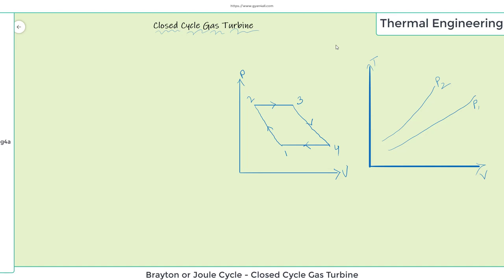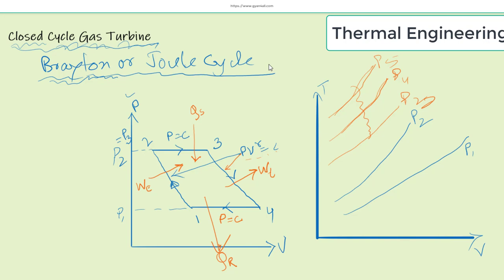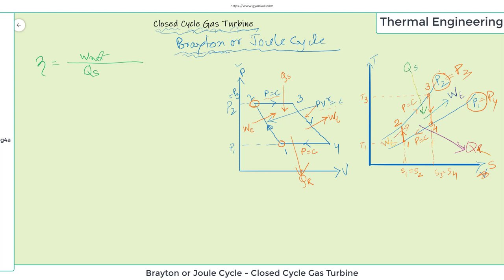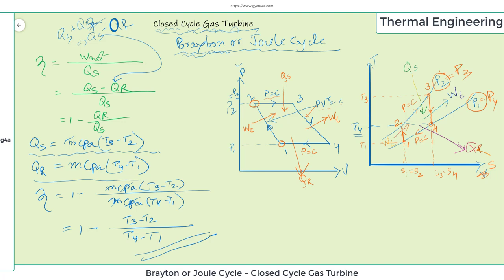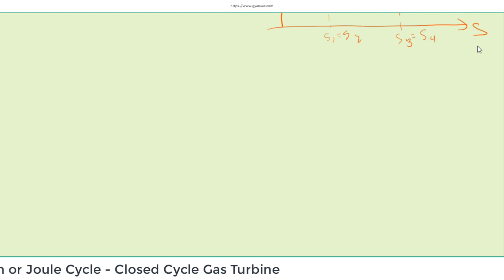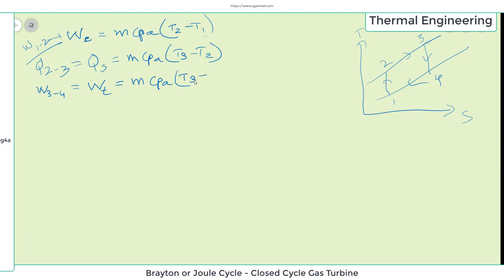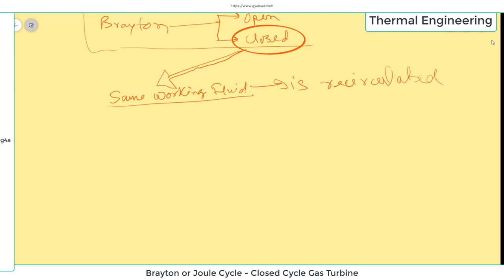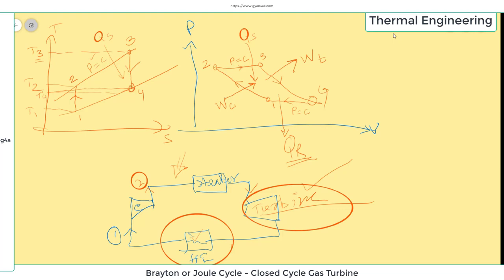Closed Cycle Gas Turbine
Analysis of Closed Cycle Gas turbine for efficiency and Work Ratio.